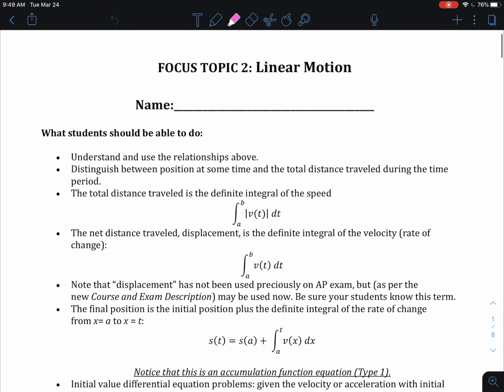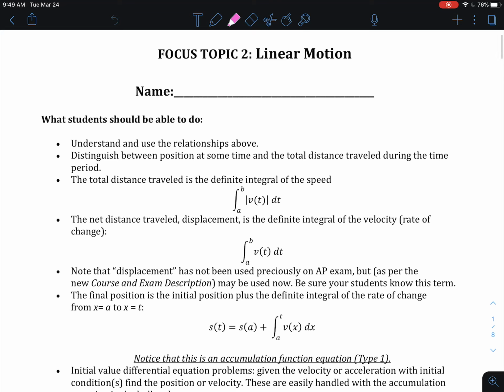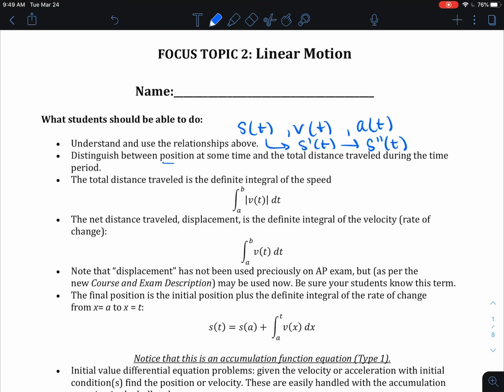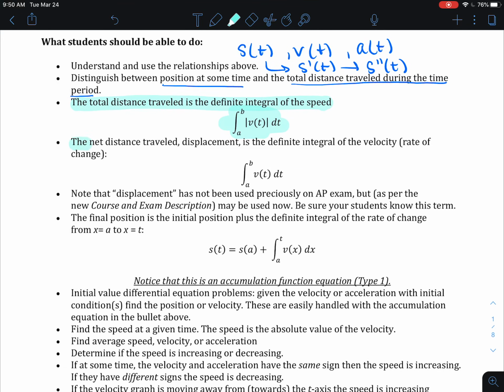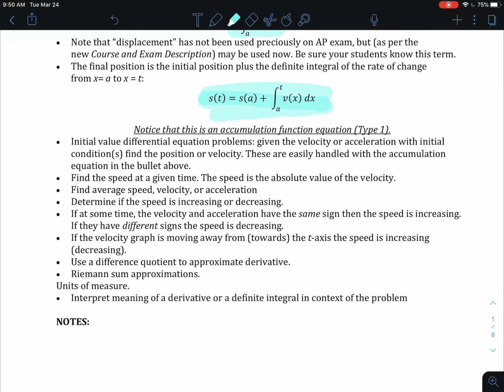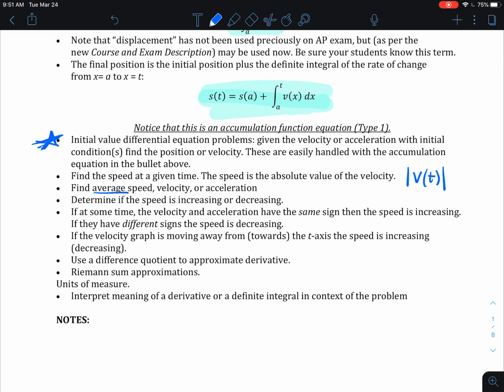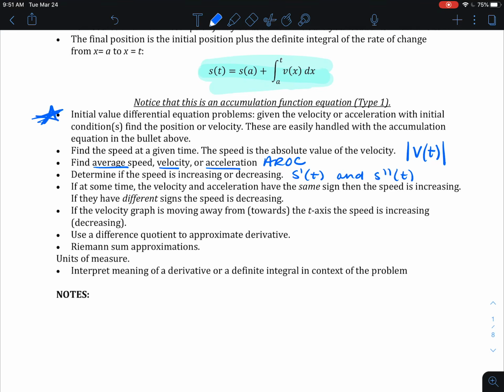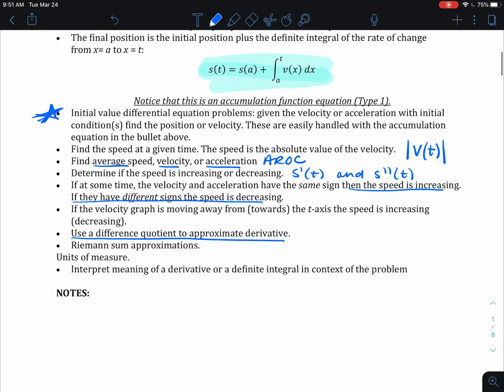Type 2: Linear Motion overview 2020 only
Type two free response questions for AP calculus linear motion 2020 only